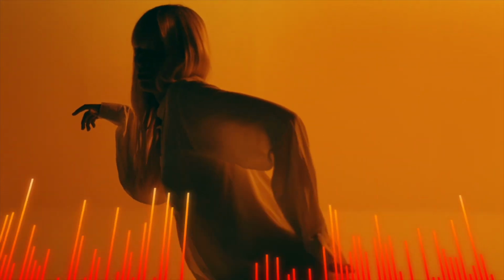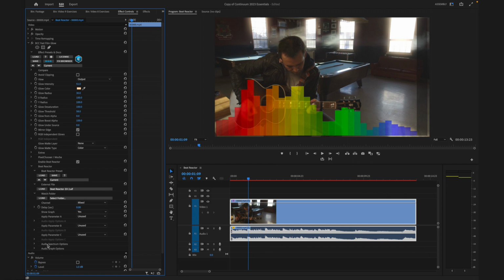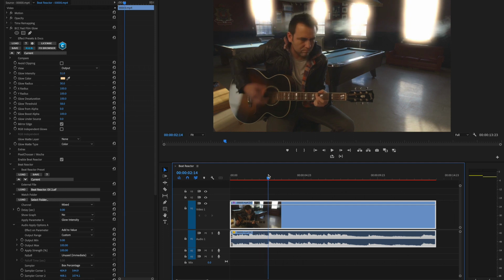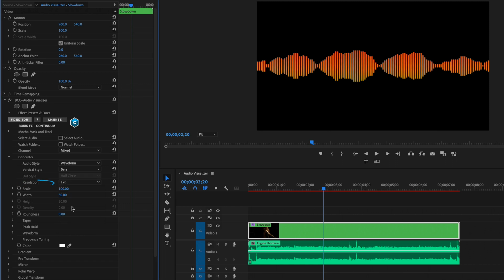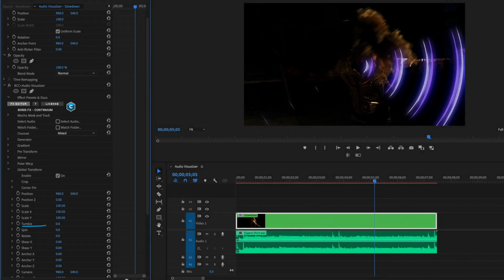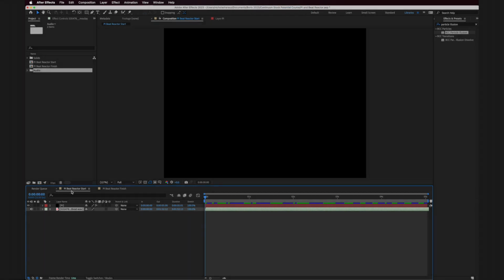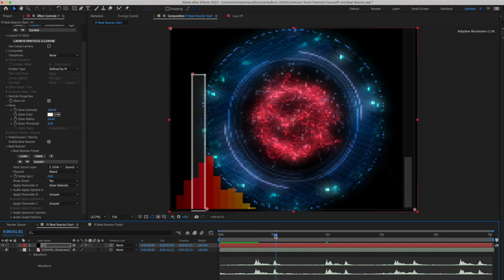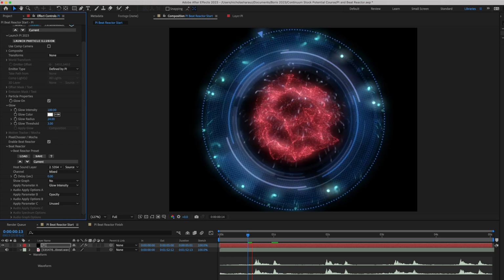Continuum Essentials 09: Beat Reactor and Audio Visualizer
Every editor and mograph artist knows the importance of audio. And you can use audio to automatically drive the animation of many effects, not to mention create visuals from them. Continuum's Beat Reactor makes it easy to link properties to any rhythm you want. In this exercise, we see how to work with Beat Reactor to drive particles, glows and glitches. We’ll also work with the brand new effect BCC+ Audio Visualizer to create stunning animation of waveforms and frequencies powered by the beat of your audio source.